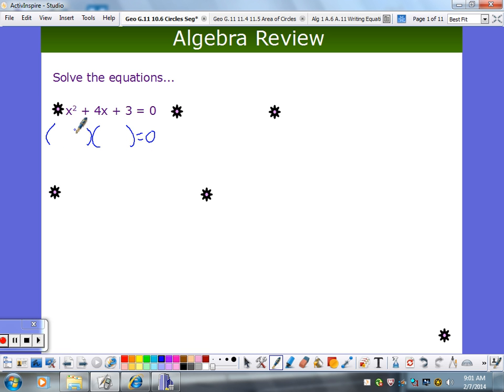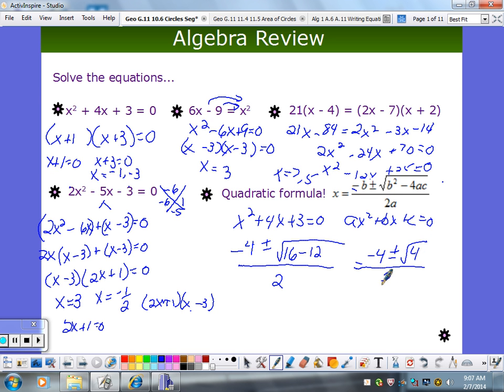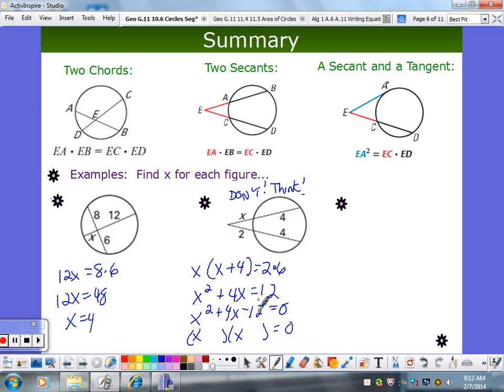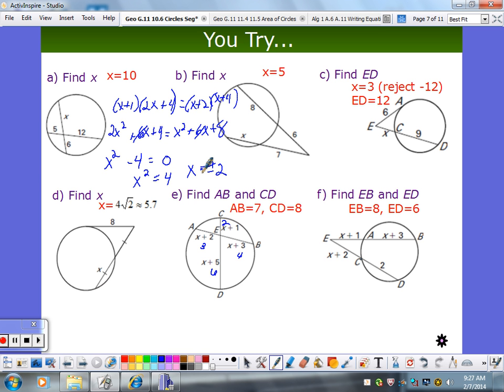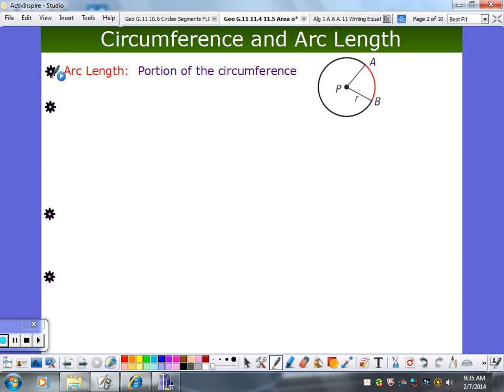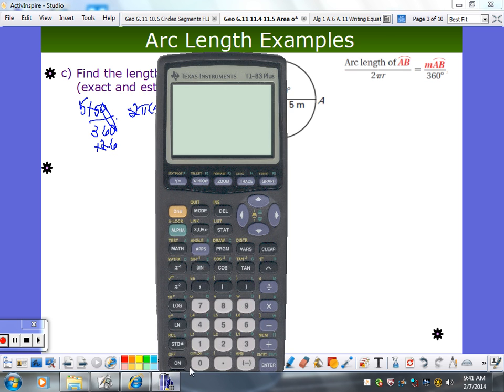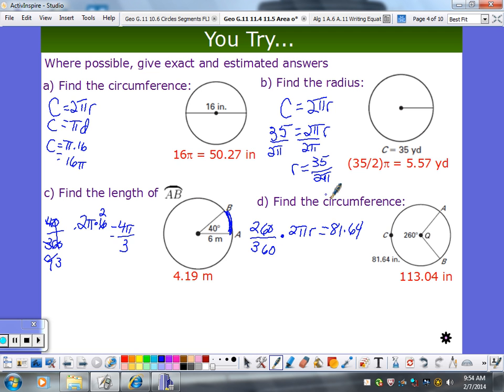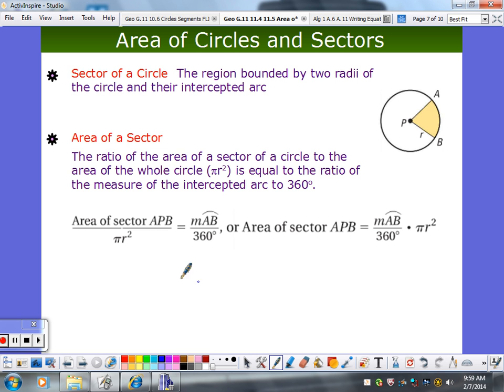Circle Segments / Arc Length and Sector Area